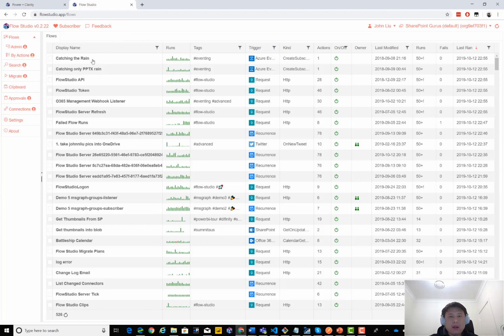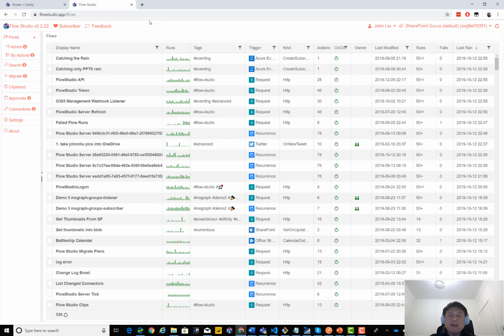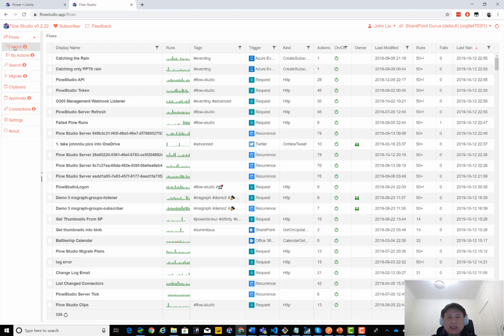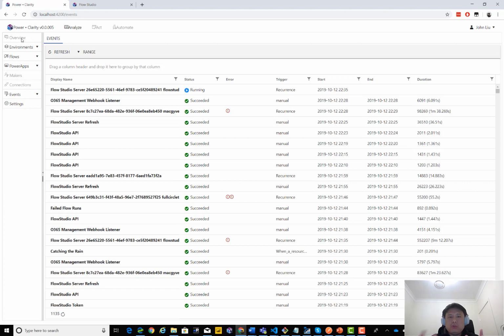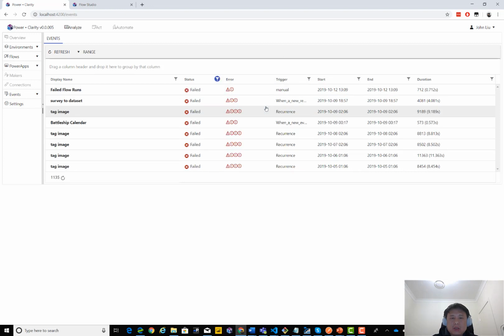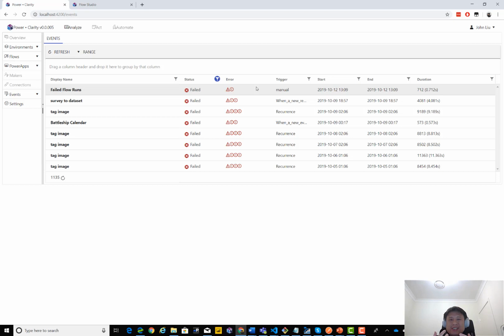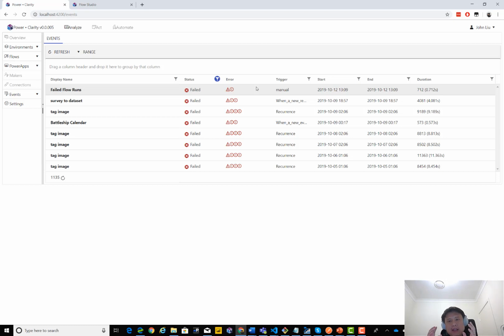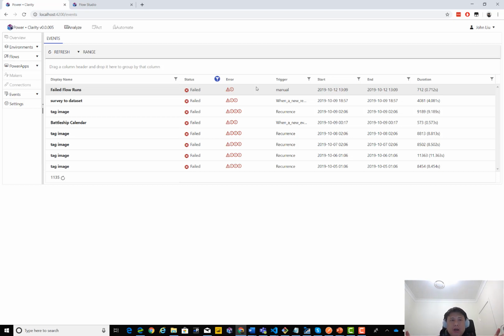Episode 3: Power Clarity and Flow Studio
Sign up for Power Clarity demo here